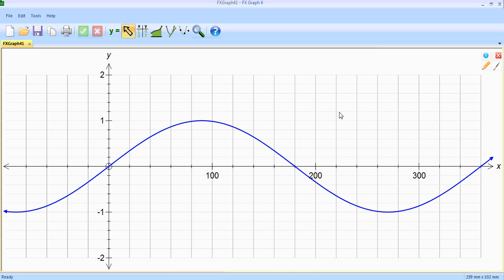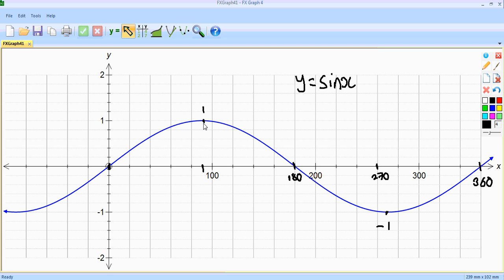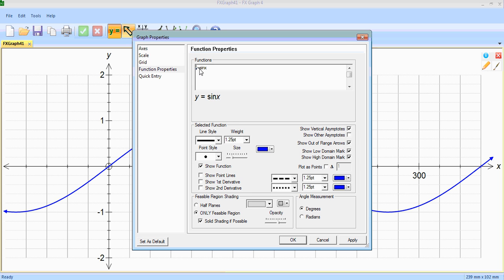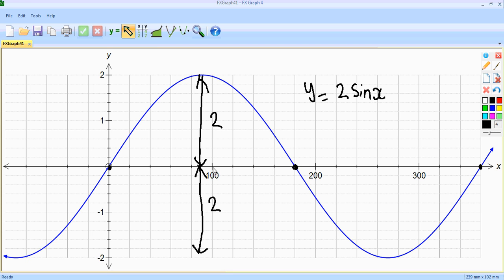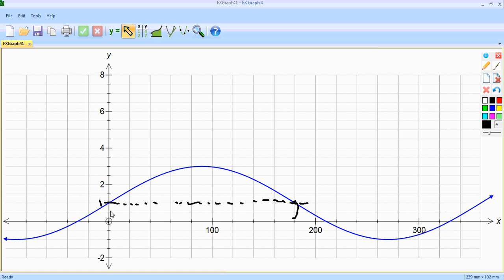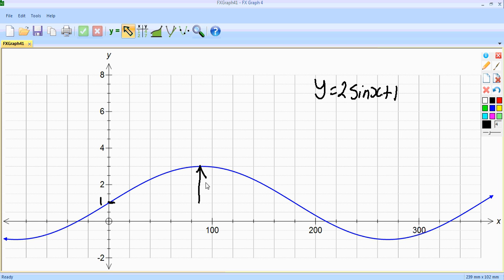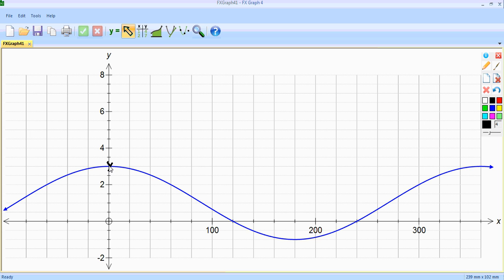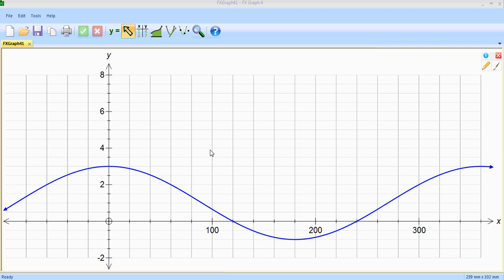Sin and cos graphs